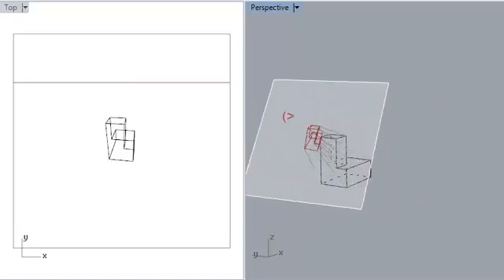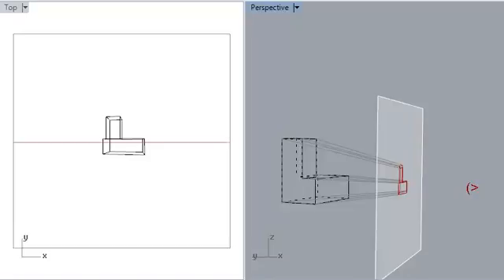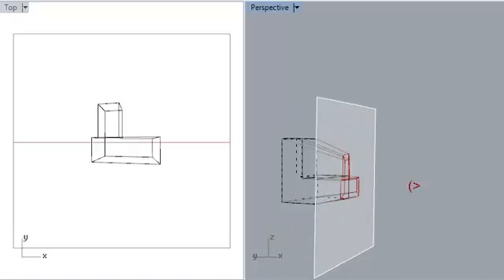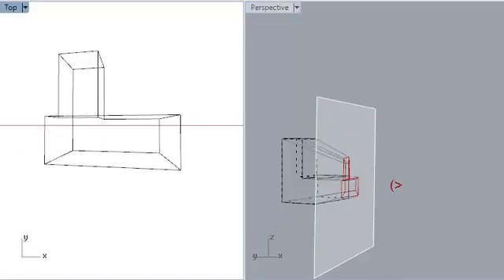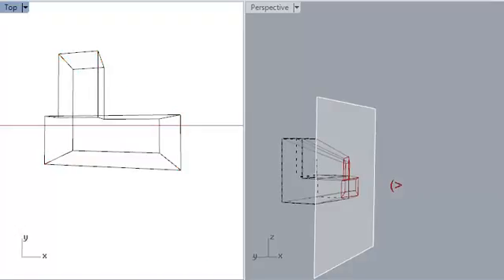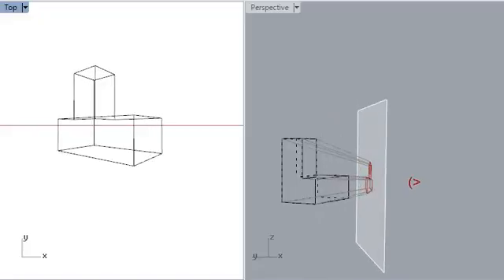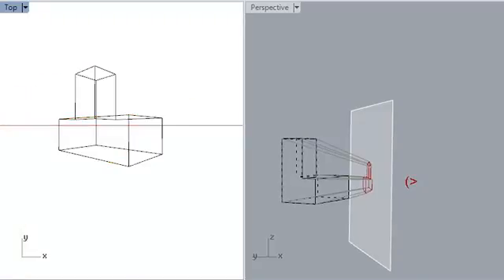Graphic Projection: Persepectives